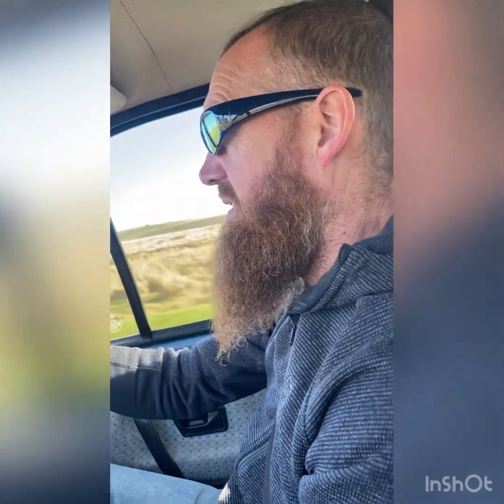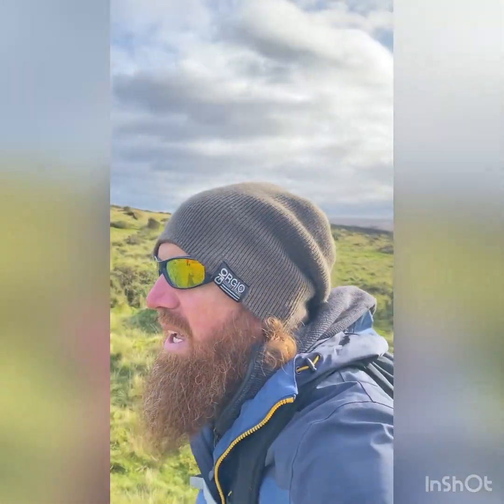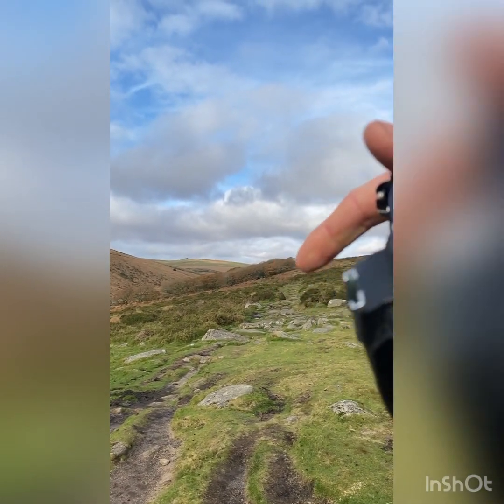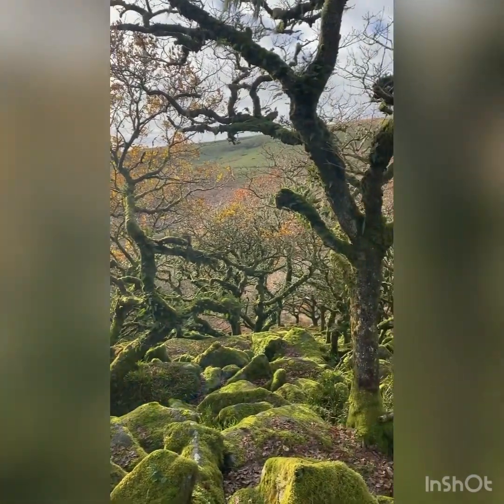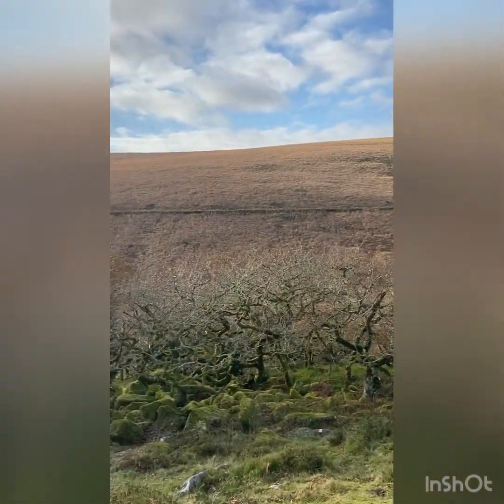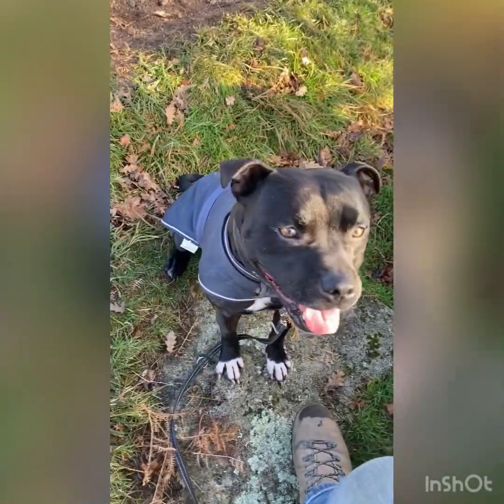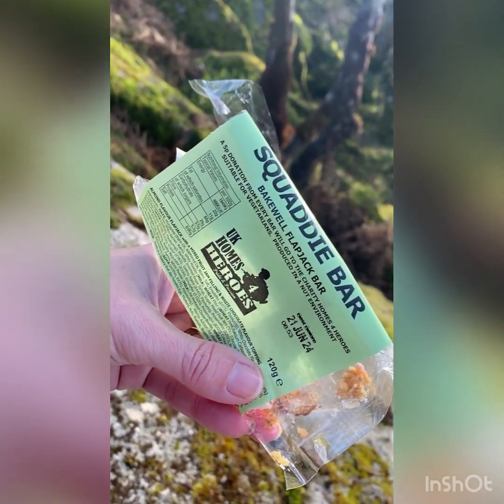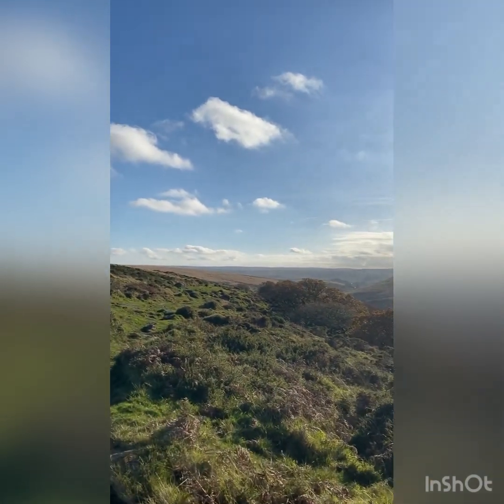It stopped raining!!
So we headed out to Dartmoor and one of its jewels - the beautiful wisemen’s wood
Music credit - me